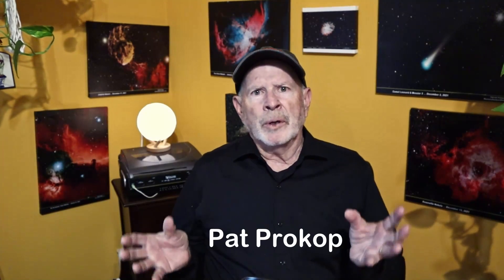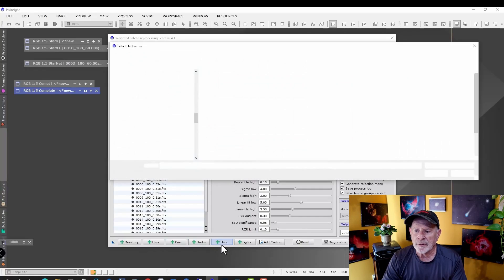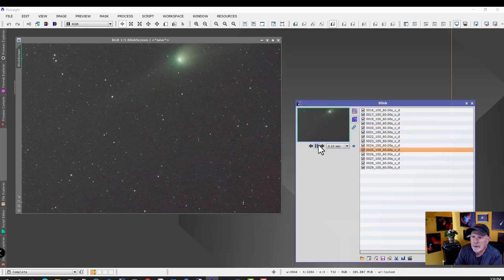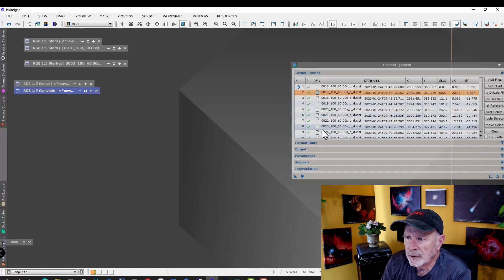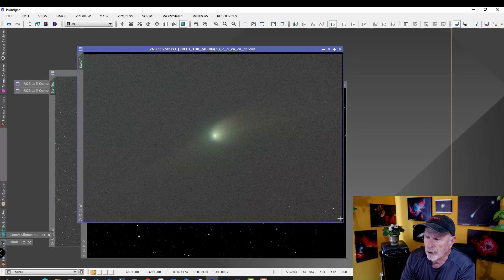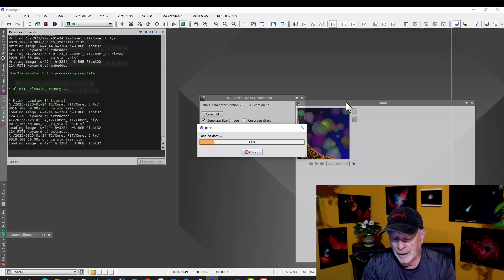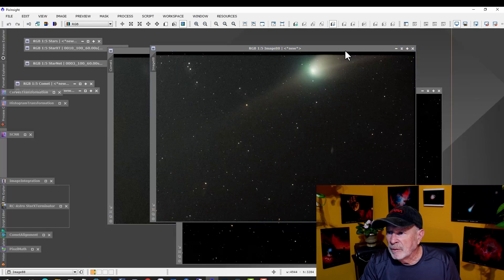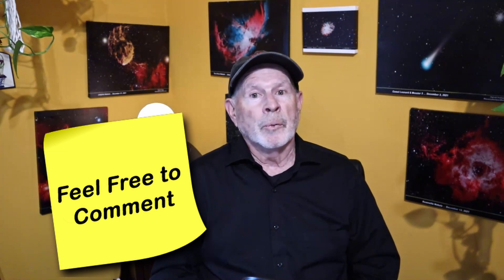How to Comet Align in PixInsight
There is a subroutine in PixInsight called "CometAlignment" which you can use to align and then stack your comet sub-frames.  Here is my take on it and how I was able to stack comet C/2022 E3 (ZTF) and produce an animated movie with the comet fixed with the background stars moving.  You can also reverse that with an animation with the stars fixed and the comet moving.

Background music is from the YouTube music library: "The Crows Did it"

If you would like to help me in my quest to share my love for astronomy and astrophotography, you can buy me a cup of coffee for only $2 a cup (I love coffee BTW) at